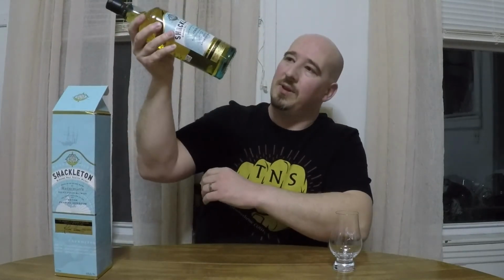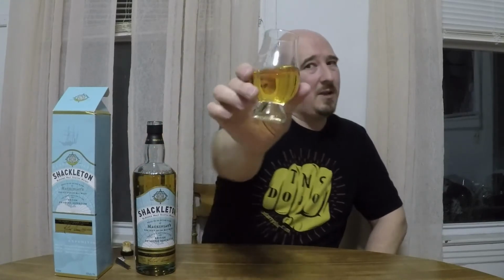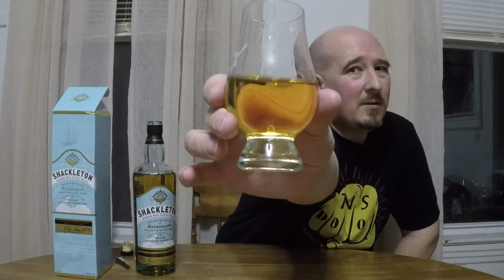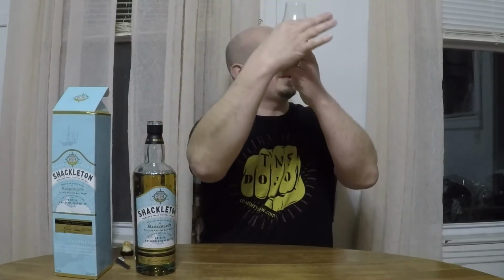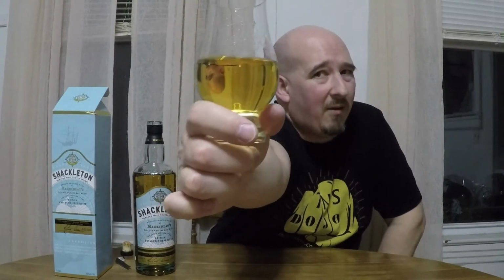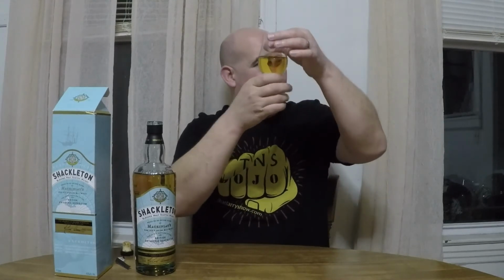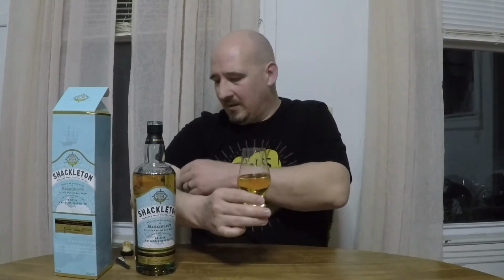Mackinlay's Shackleton blended malt scotch whiskey review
From the distiller's website, because I can't describe it any better:

"Iconic polar explorer, and one of the greatest leaders the world has ever seen.  A man whose expeditions are legendary.
Driven by the desire to conquer uncharted lands, Sir Ernest embarked on an epic journey to reach the undiscovered South Pole, leading his team on the 1907 British Antarctic Expedition.
The extreme conditions saw the Pole slip from their grasp, but they returned as heroes, making headlines around the world after breaking all records to reach 88* South.
Shackleton’s unique ability to inspire his crew to do the seemingly impossible continues to influence others today, and his leadership techniques are widely documented and taught in the world’s best adventure and business schools.
To bolster team spirit, Sir Ernest had personally ordered 25 cases of ‘Mackinlay’s Rare Old Highland Malt Whisky’ for the Antarctic expedition.
In 2007, a century after the expedition, three cases of the perfectly preserved whisky were discovered, frozen into the ice beneath Shackleton’s base camp.
World renowned Master Blender, Richard Paterson, brought three bottles back to Scotland to uncover the secrets within this lost whisky. It is this painstaking analysis that led to the creation of Shackleton – the premium Scotch whisky that embodies the legendary explorer’s spirit today."